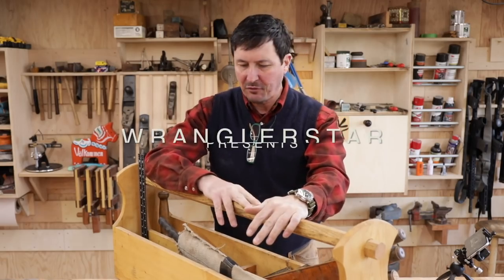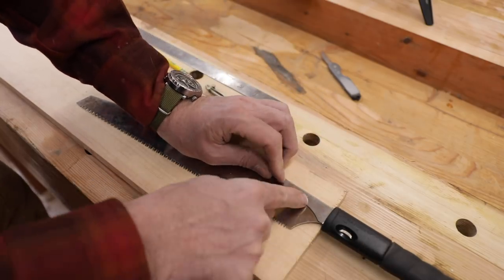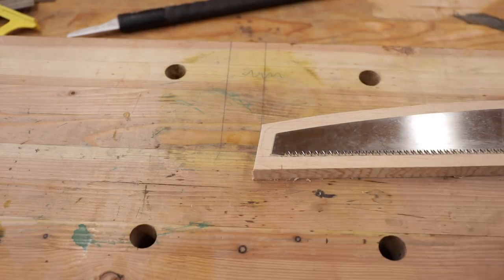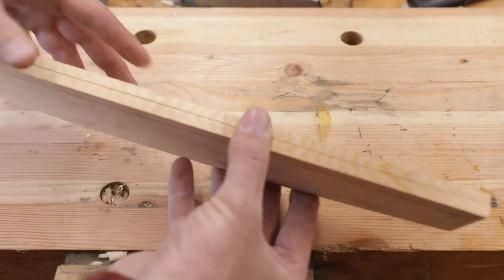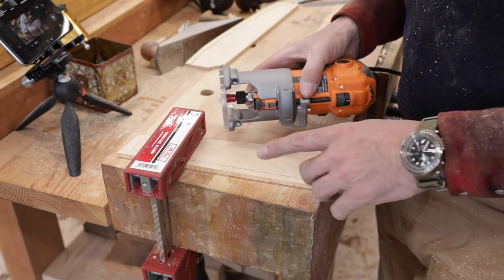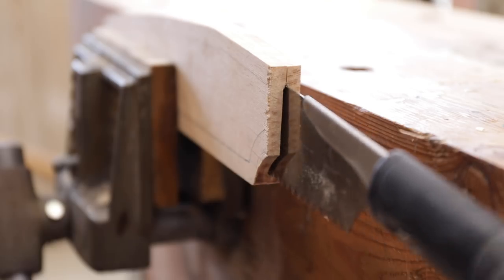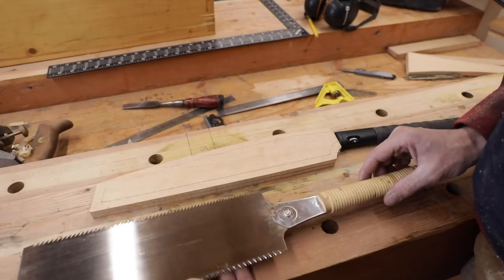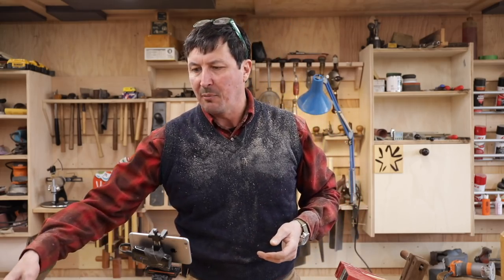How To Make A Beautiful Wood Saw Sheath